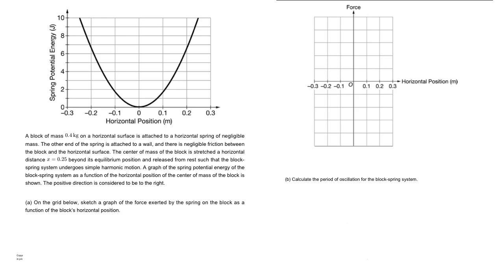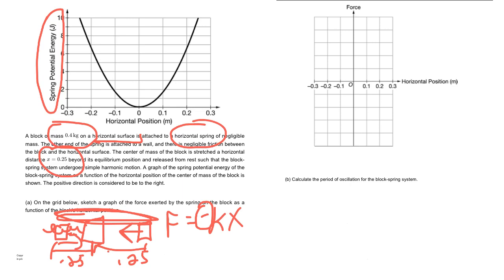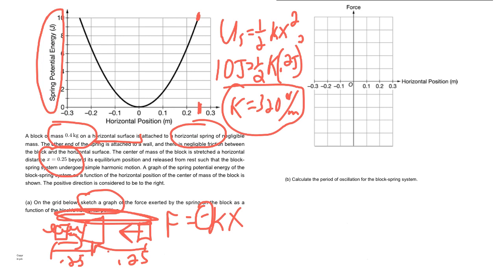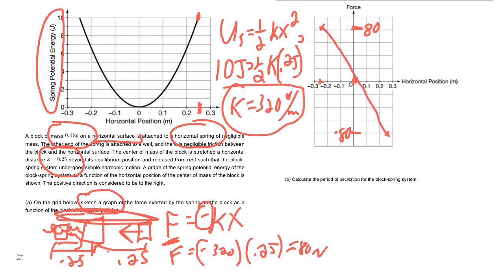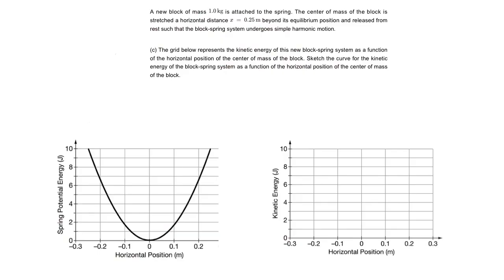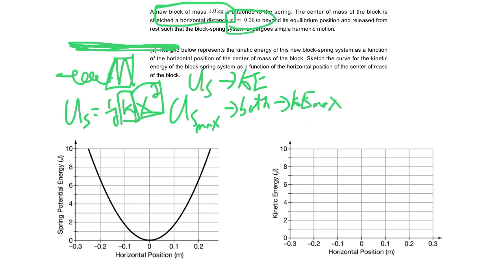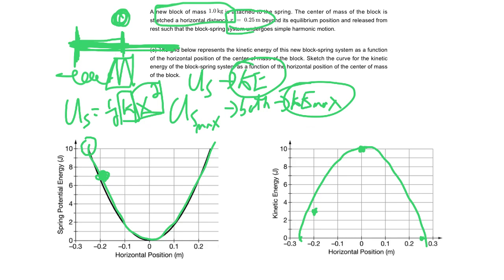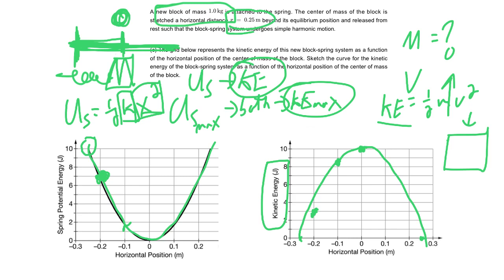Simple Harmonic Motion Graph - Practice FRQ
Physics Practice FRQ problem involving a Simple Harmonic Motion Graph

Explore a fascinating problem of simple harmonic motion in this informative video. We have a horizontal spring attached to a wall, with a mass connected to it. By pulling the mass back a certain distance and releasing it, we observe its back-and-forth motion, representing simple harmonic motion. The potential energy of the spring is graphed visually, showcasing its relationship with displacement. We delve into creating a force versus position graph using the equation F = -KX, where positive and negative forces correspond to compression and extension, respectively. Calculating the spring constant, K, we plot points on the graph, demonstrating the linear nature of the equation. Furthermore, we determine the period of oscillation using the formula T = 2π√(M/K), where M is the mass and K is the spring constant. We then discuss the impact of a larger mass on the problem, emphasizing how it affects velocity, acceleration, and ultimately, the period of oscillation. Join us to unravel the complexities of simple harmonic motion and deepen your understanding of this fascinating physics concept. Don't hesitate to reach out if you have any questions!